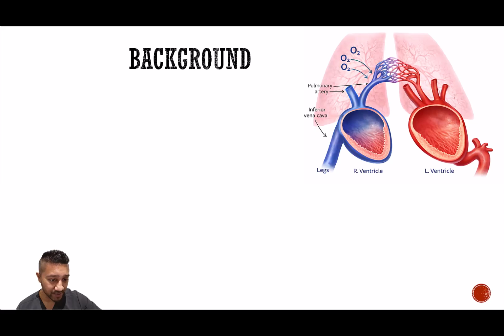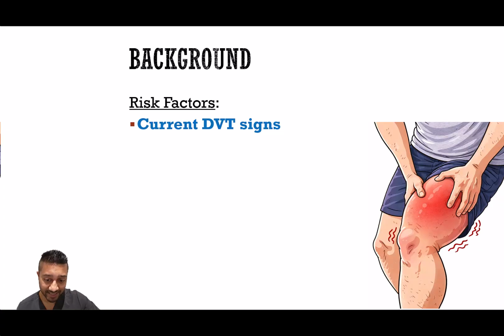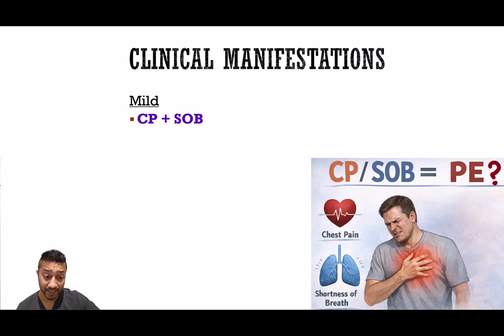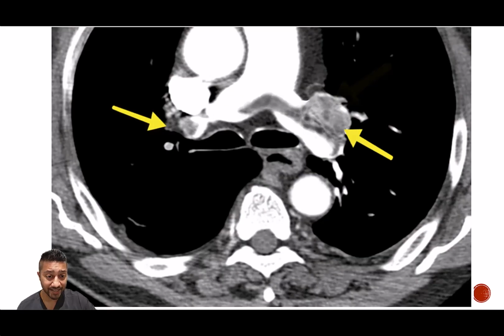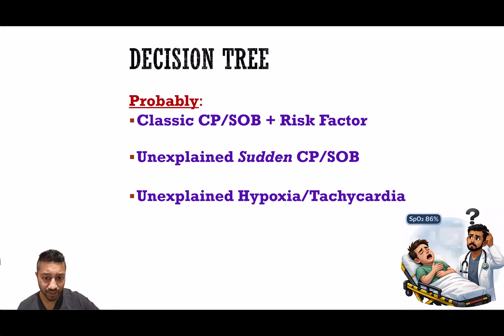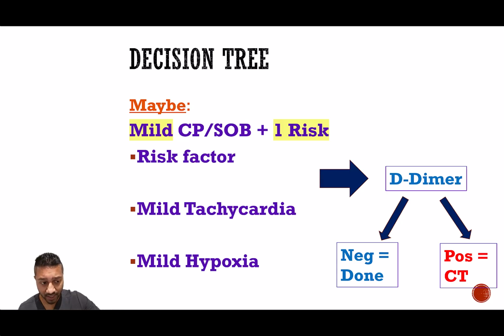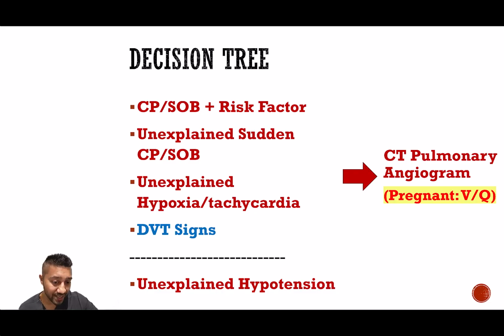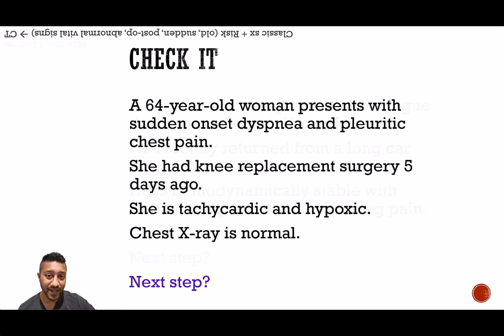Pulmonary Embolism: Algorithm for the PANCE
This high-yield Pulmonary Embolism review covers exactly what you need to know for the PANCE, with emphasis on the next steps - whether CT, or D-dimer, or even empiric thrombolysis!

In this video, we break down:
• Pulmonary Embolism pathophysiology
• Risk Factors for Pulmonary Embolism
• Clinical Manifestations of Pulmonary Embolism
• Decision Pathway for patients with signs of Pulmonary Embolism

Perfect for PA students, medical students, and anyone preparing for their boards.

00:00 -  Intro
00:22 -  Pathophysiology of Pulmonary Embolism
03:11  - Risk Factors for Pulmonary Embolism
06:17 -  Clinical Manifestations of Pulmonary Embolism
08:55 -  Decision Tree for Pulmonary Embolism
20:00 -  Treatment of Pulmonary Embolism
20:53 -  S1Q3T3
21:22 -  Check it!

This video is part of the PA-SOS Chest Pain Series, designed to help PA students and clinicians think in algorithms, not memorization.

👉 Pair this with:
• Stable Angina and ACS
• Aortic Dissection
• Pneumothorax
• Pneumonia
• Pericarditis
...to master chest pain questions from any angle.